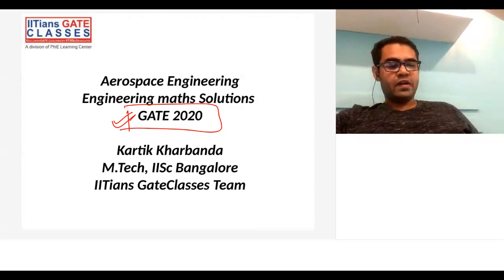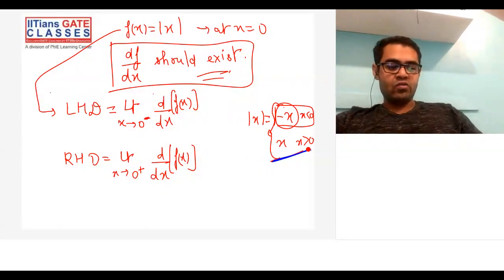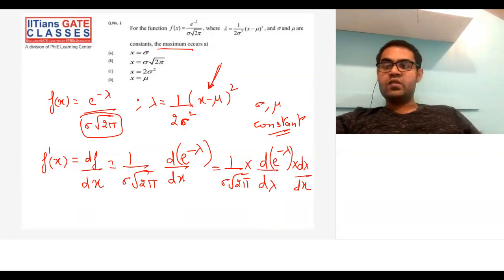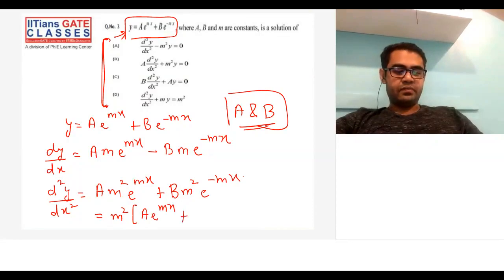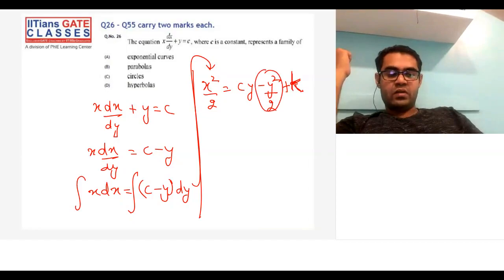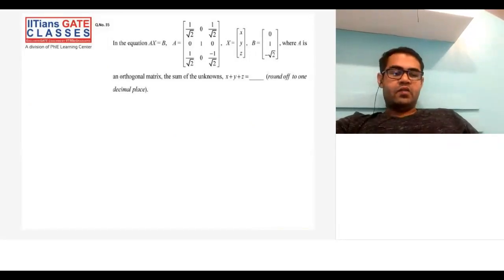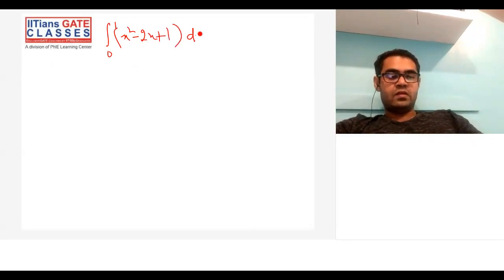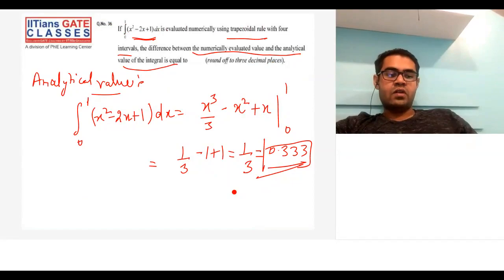GATE 2020 Aerospace Engineering Question Paper | Engineering Mathematics Solution | GATE AE Coaching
✅Salient Features
Regards,
Team IGC

🏆 GATE Result 🏆